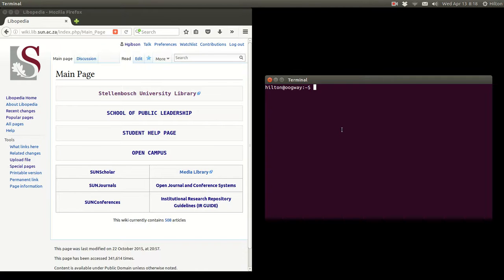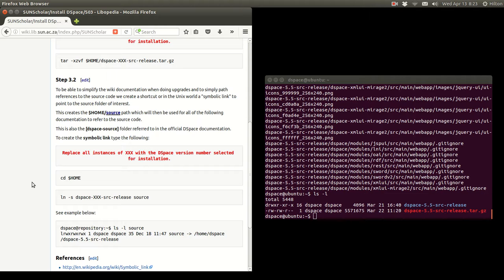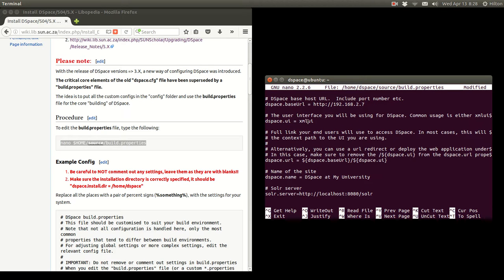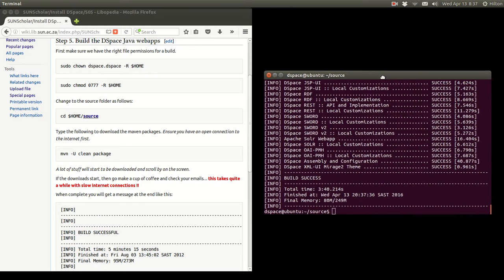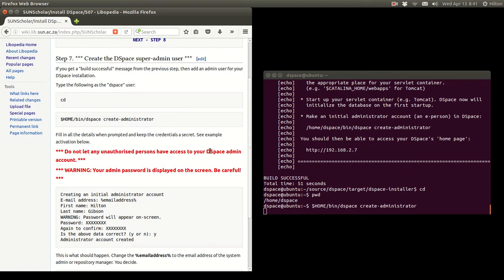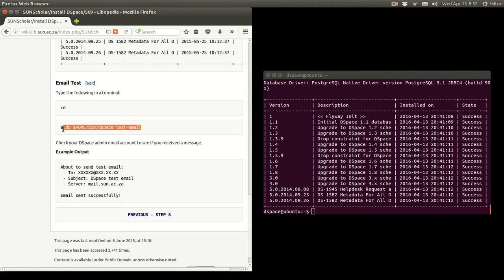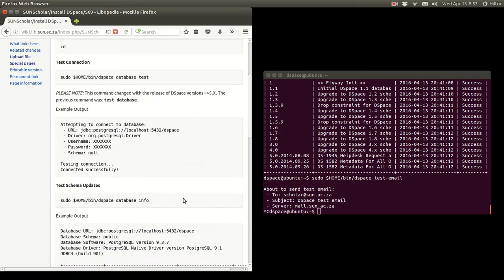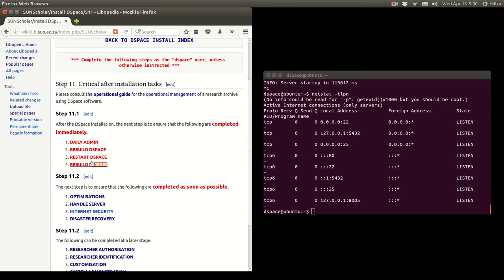Tutorial: DSpace (03 from 16) - install DSpace 5.5 on Ubuntu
EIFL, has made available, a sequence of tutorials by Hilton Gibson, consisting of 15 videos, about DSpace.

You are STRONGLY encouraged to do the "setup Ubuntu server for DSpace" video BEFORE this one. Procedure to install DSpace 5.5 on an already prepared Ubuntu 14.04 LTS server.

Previous lesson in this sequence - setup Ubuntu server for DSpace

Next lesson in this sequence - after installation of DSpace